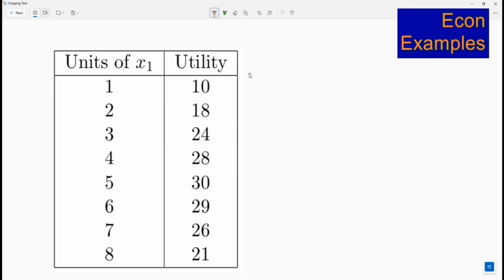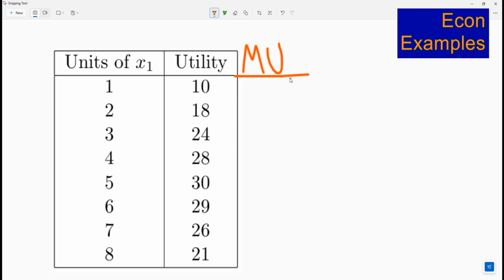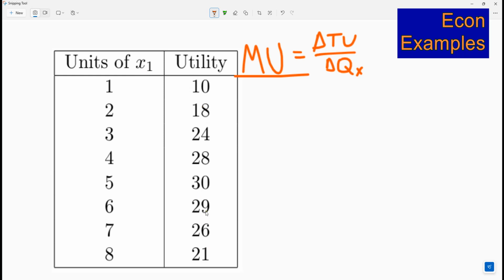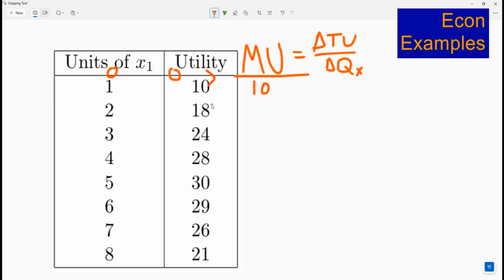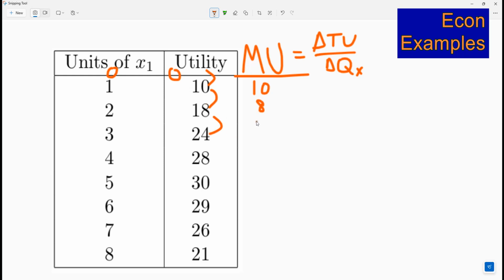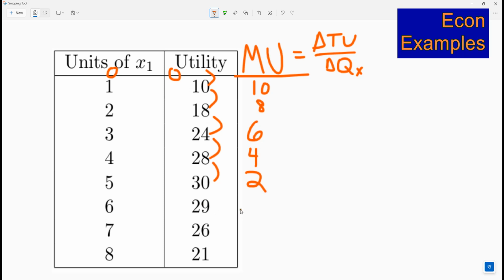How to Calculate Marginal Utility from Total Utility Table (Step-by-Step)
Given a utility function in a table, find marginal utility